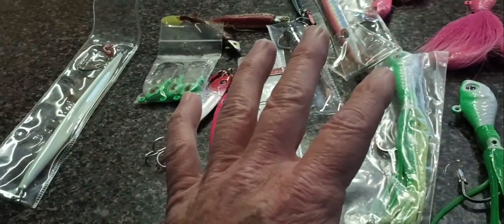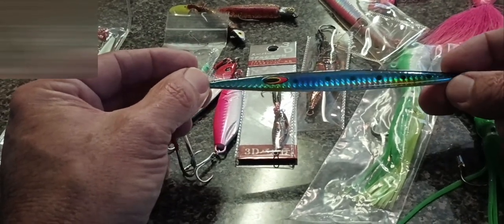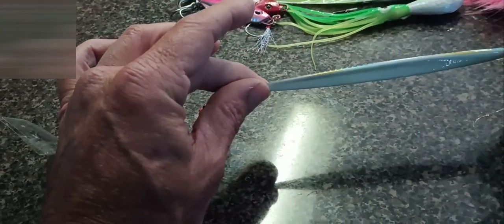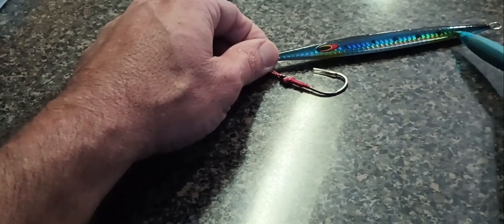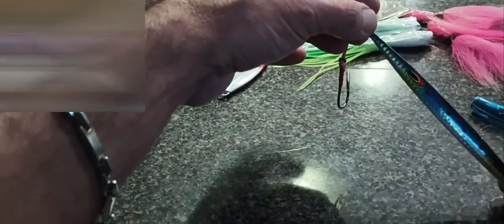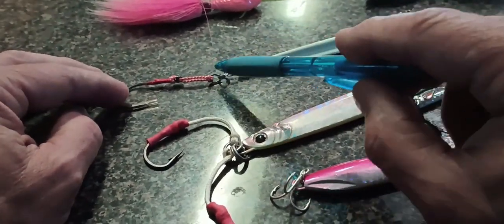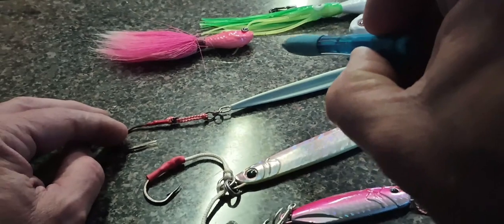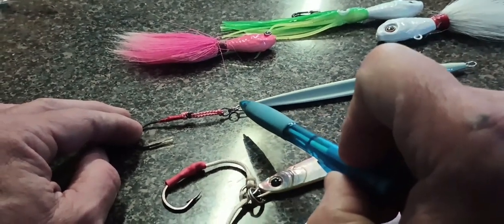SLOW PITCH JIG, Speed Jig or Bucktail Jigs in Shallow water? (TUTORIAL - LEARN, WHAT, WHY, WHEN)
Learn all about Slow Pitch Jigging, Vertical Jigging and Bucktail Jigs and why and when to use them. Do Jig colors matter offshore? Find out in this in depth Jig tutorial.